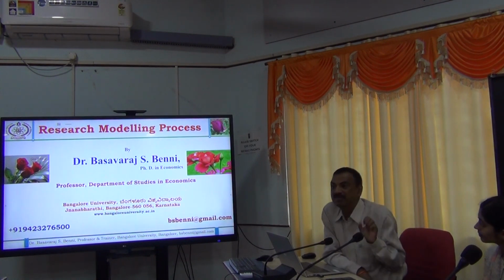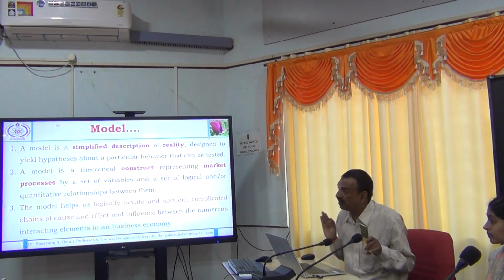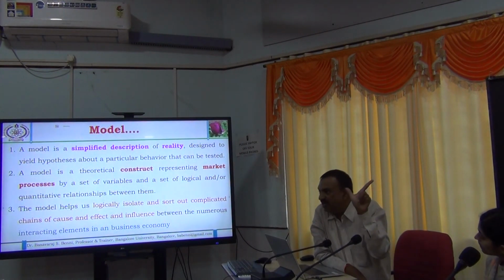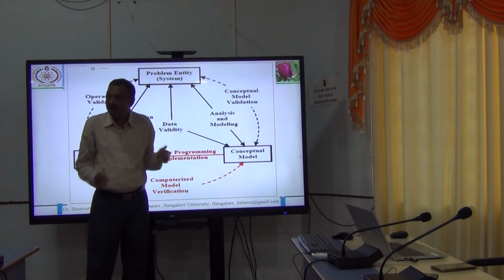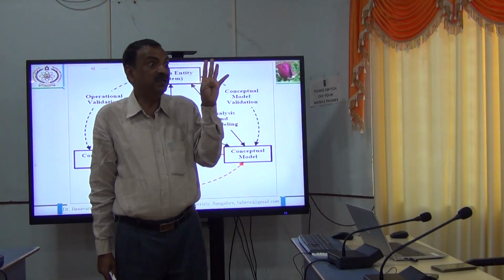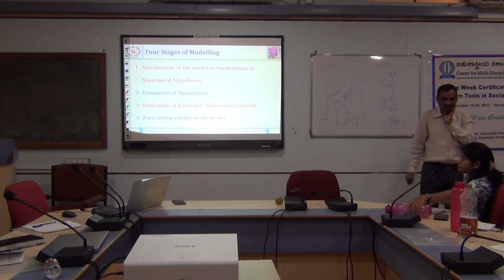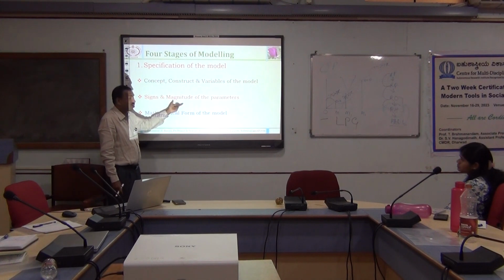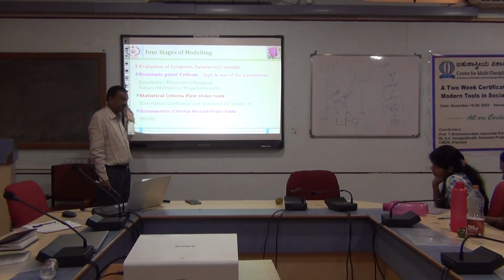Topic : Research Modelling Process : By Prof. Basavaraj Benni, Bangalore University, Bangalore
A Two Week Certificate Course on Use of Modern Tools in Social Science Research – Topic :  Research Modelling Process  :  By Prof. Basavaraj Benni, Bangalore University, Bangalore